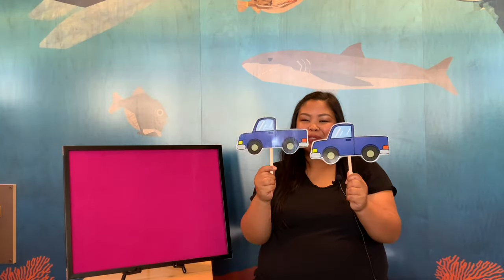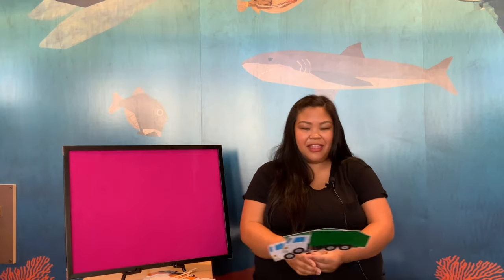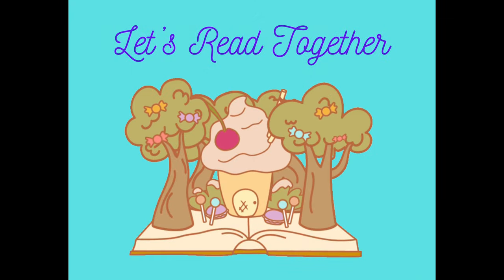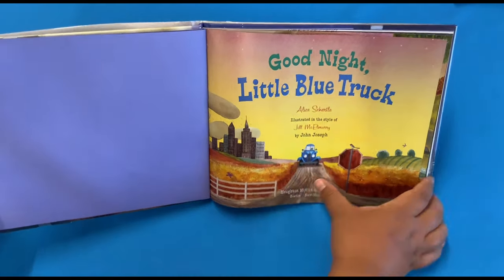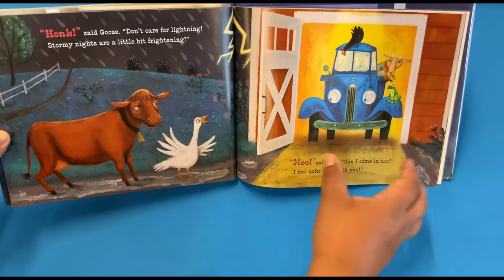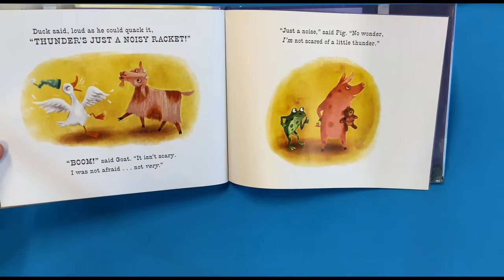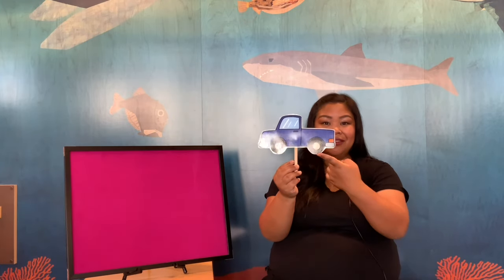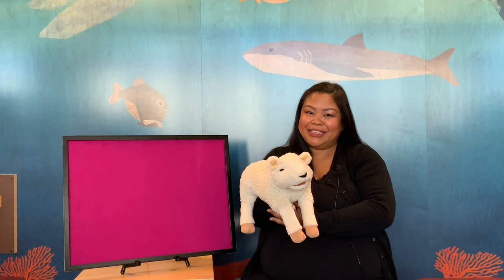ToddlerTime: Indigo Storytime - Summer Reading 2021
Let’s get moving with things that GO! We'll sing songs and rhymes with Miss Danea and then read a very sweet book about a little blue truck.